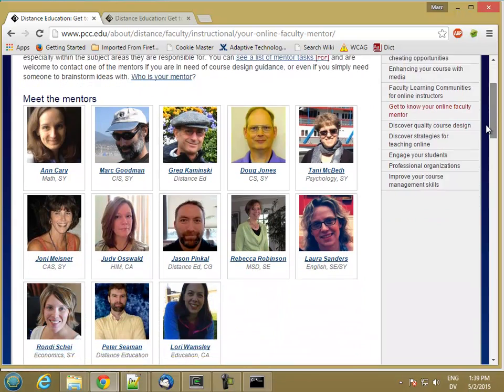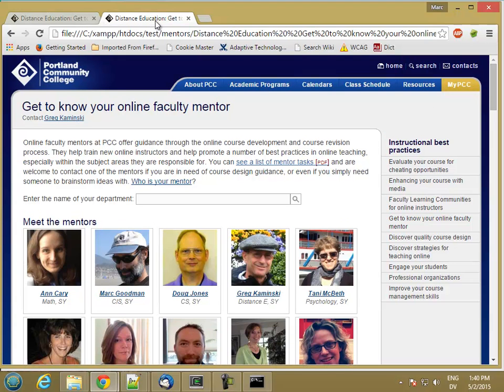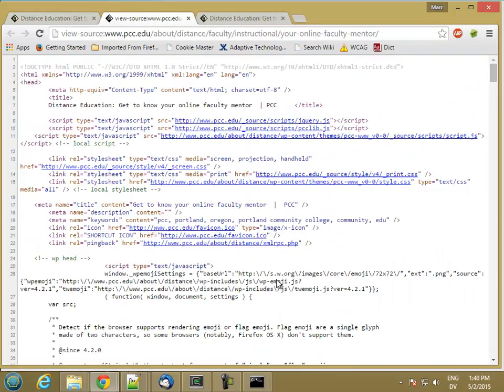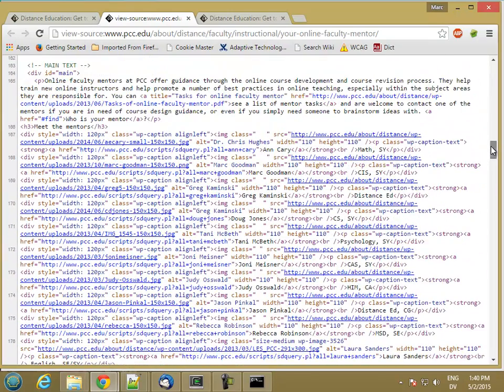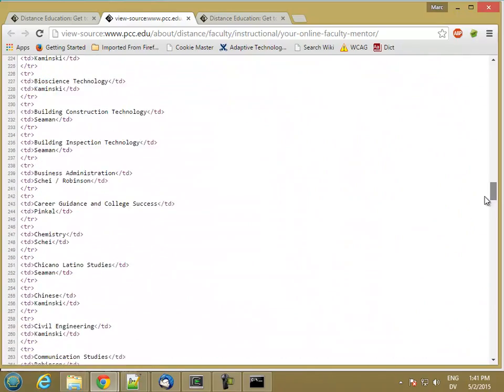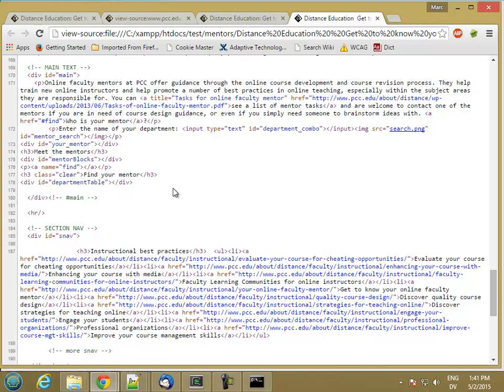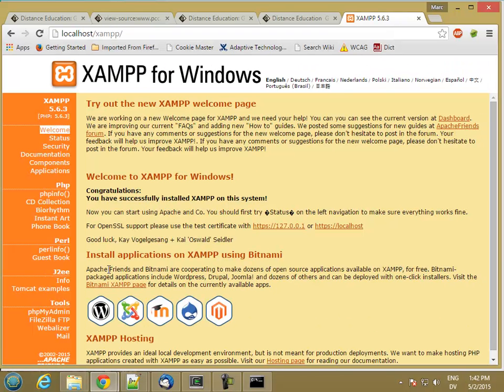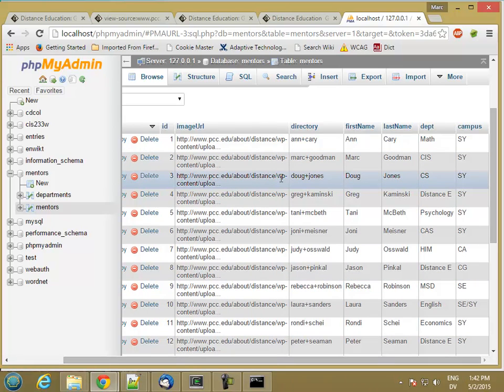233W KYMIntro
233W Know Your Mentor. Improving a page using JavaScript and jQuery. Intro.